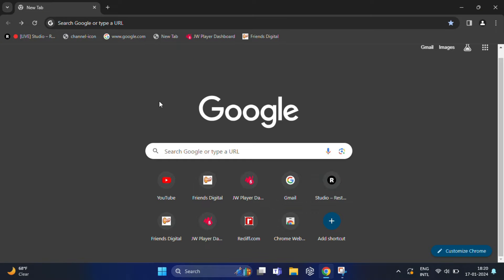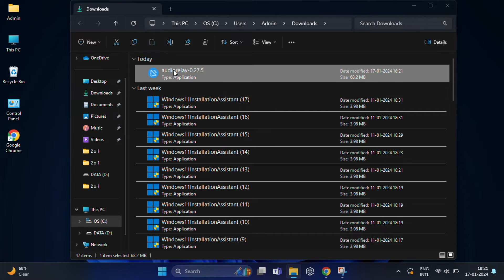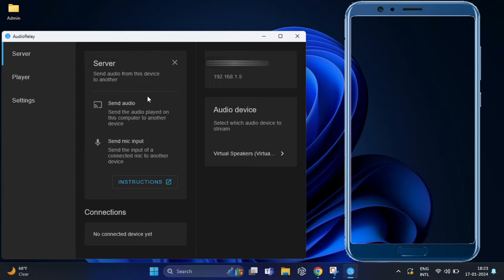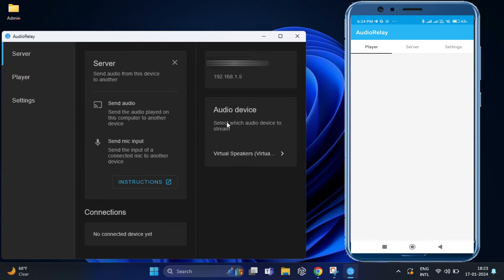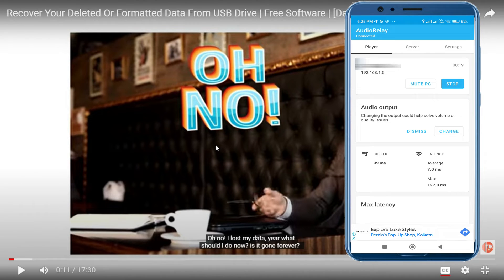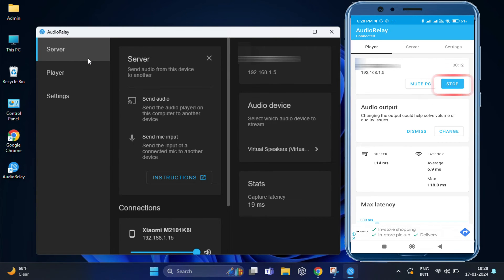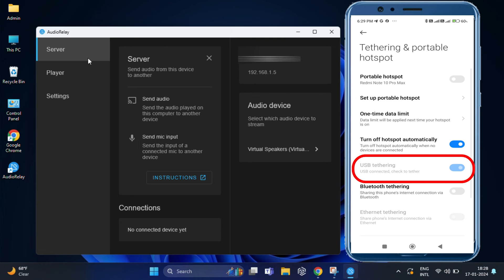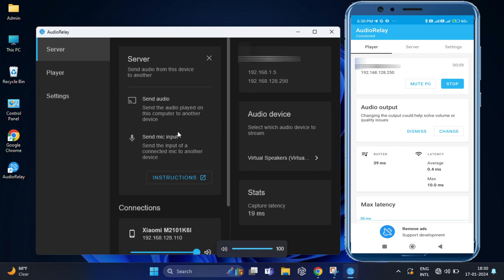How to Use Your Android Phone as a Wireless Speaker for Your PC 📢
In today's tutorial, we'll explore a nifty trick – turning your Android phone into a wireless speaker for your PC. Imagine the convenience! 🎶
Sometimes you may have faced that your old desktop and laptops speaker stops working. There have been numerous occasions when the built-in speaker has stopped working and you feel pretty helpless. Well, if you are going through the same, don’t worry, In this video I am going to show you If you have any working Android phone, you can use it as an external speaker for your computer.

🔗 Follow along as we demonstrate how to set it up effortlessly. From connecting your devices to testing the setup, we've got you covered.

Let's dive in and make your Android a seamless extension of your PC audio! 🚀